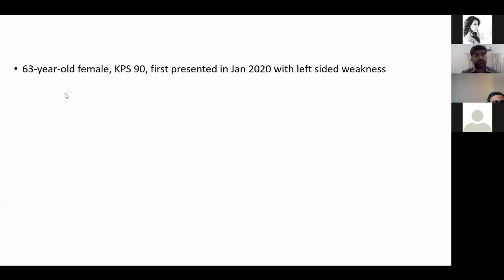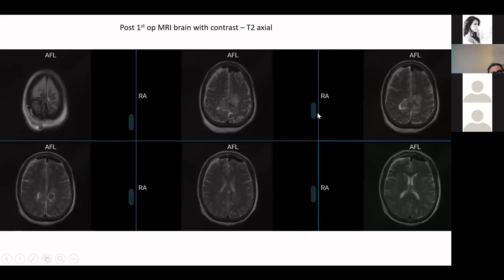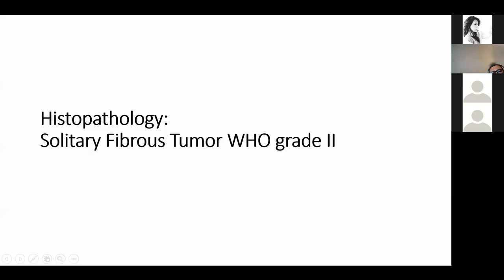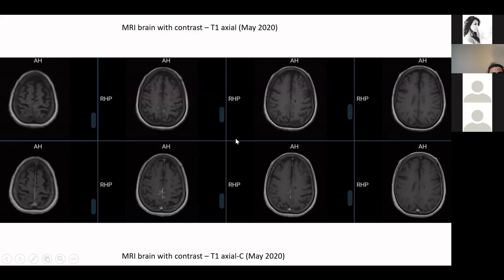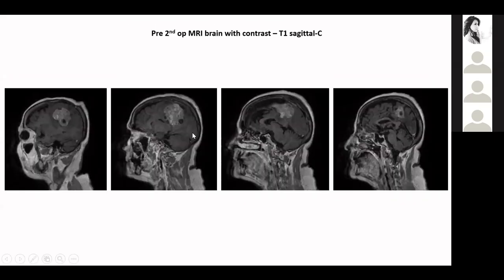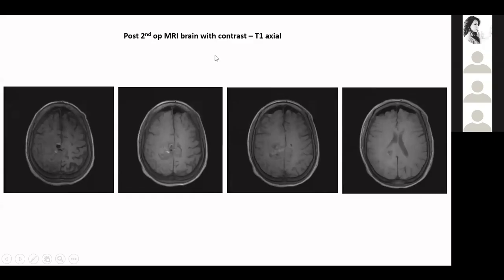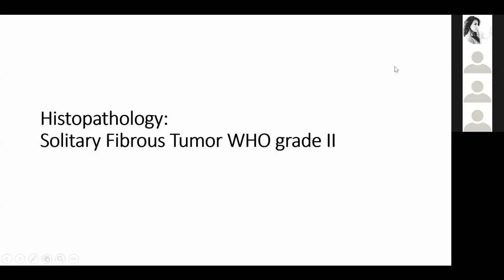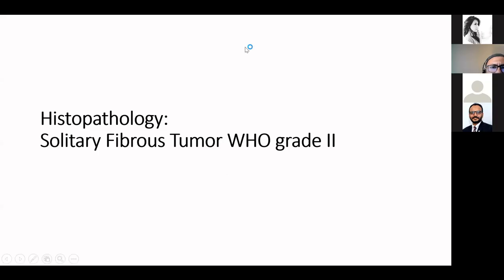Pakistan Neuro-Oncology Tumor Board | Case 1 | September 26, 2025